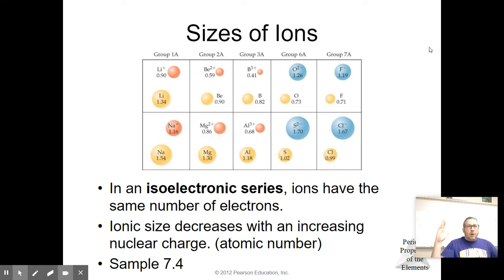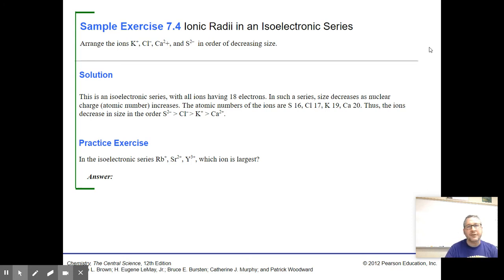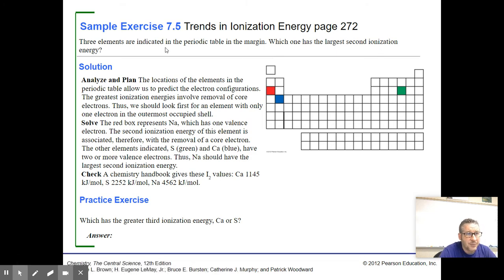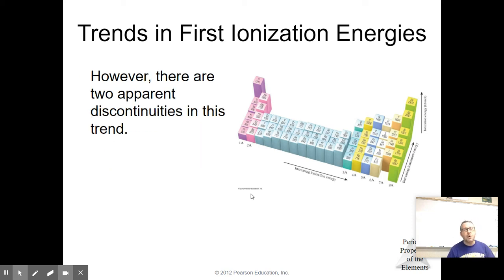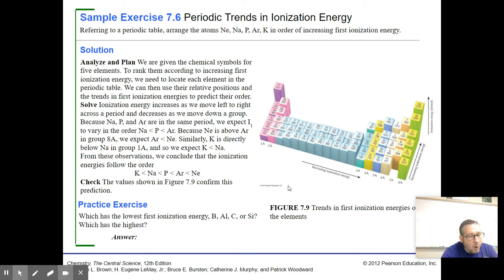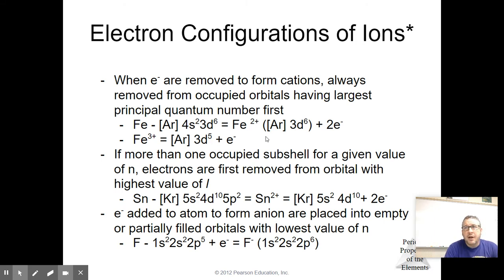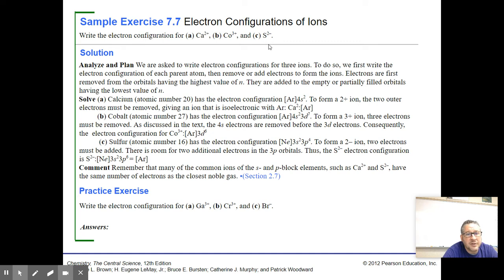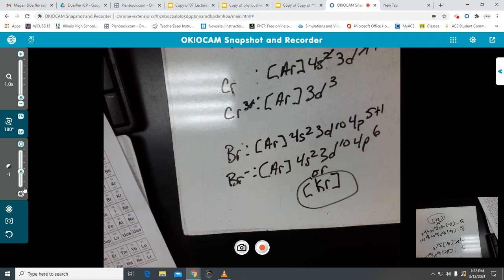7.3 (Part 2) and 7.4 discussion